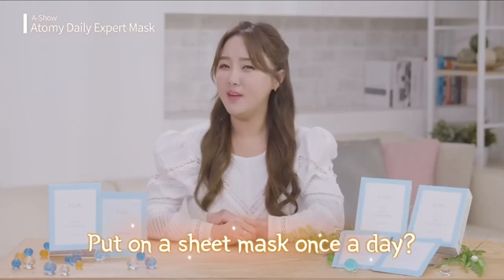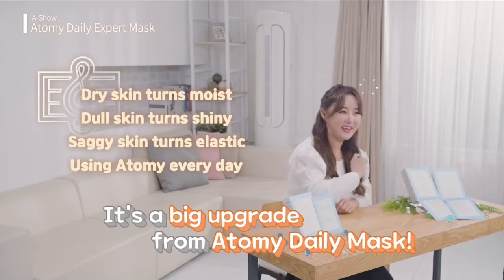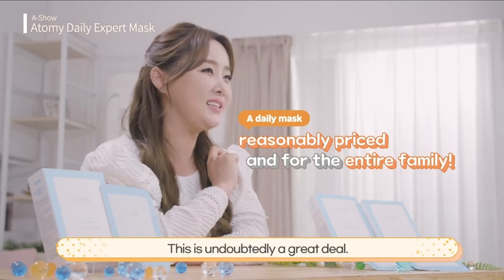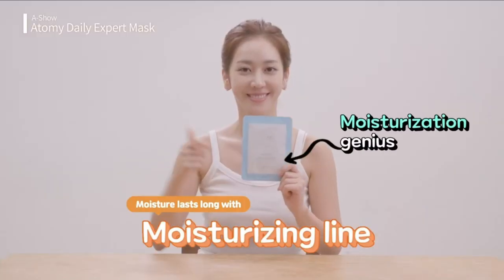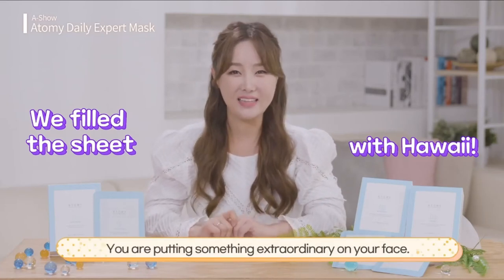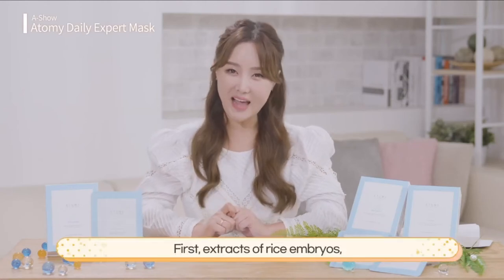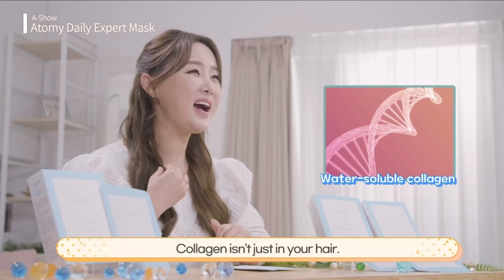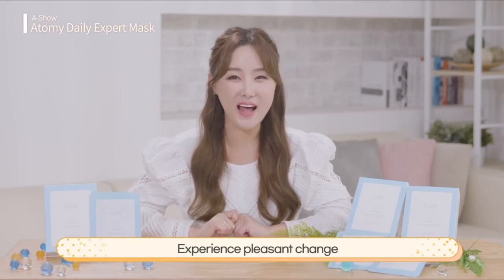Atomy A Show - Daily Expert Mask - English Dubbed